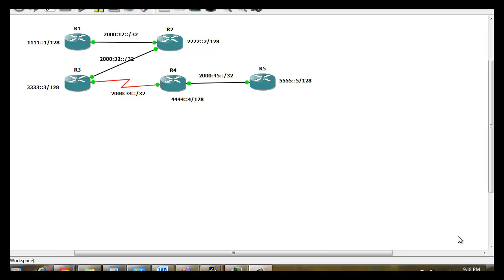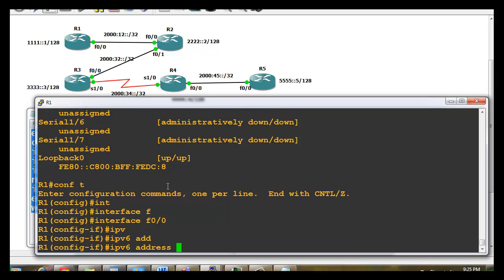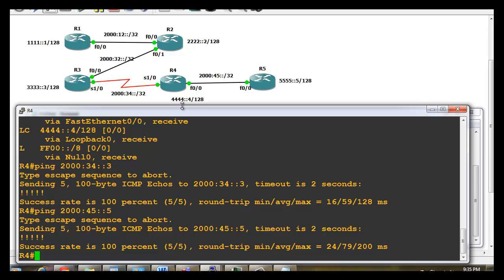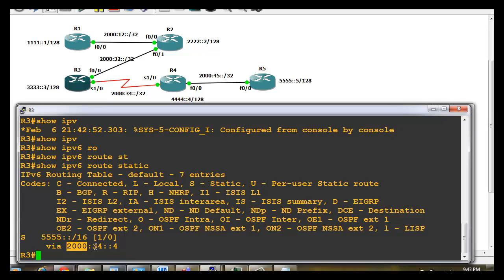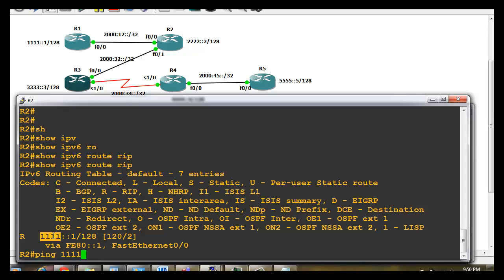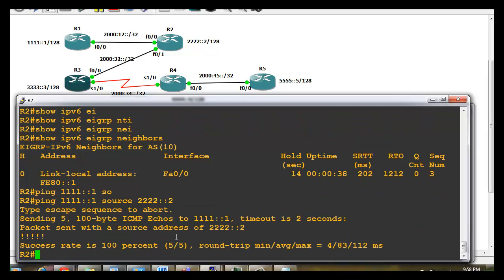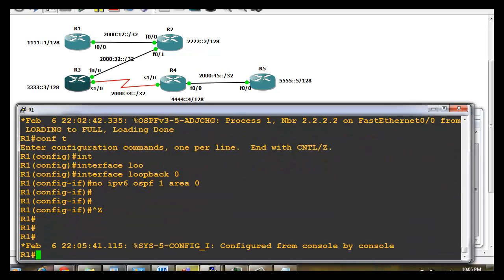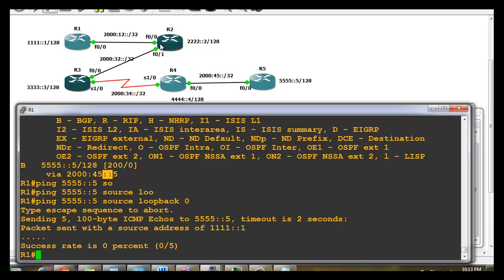IPv6 and routing protocols